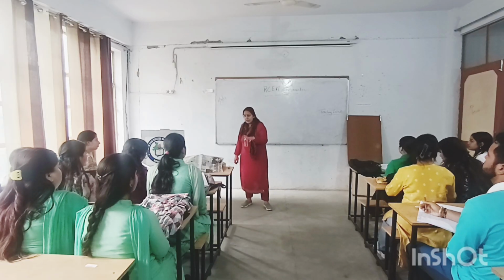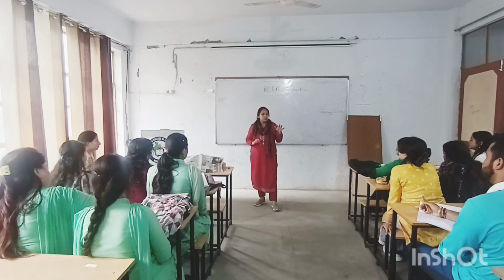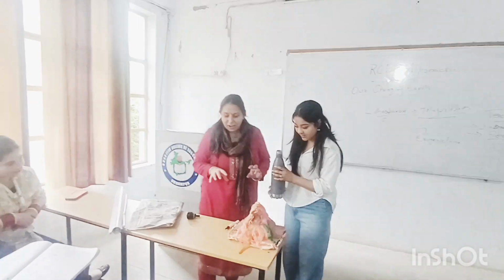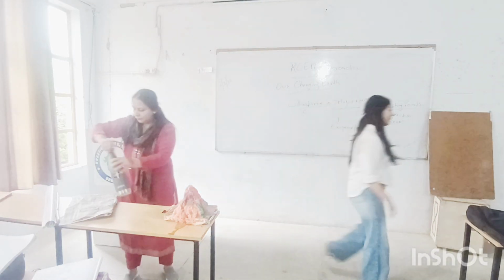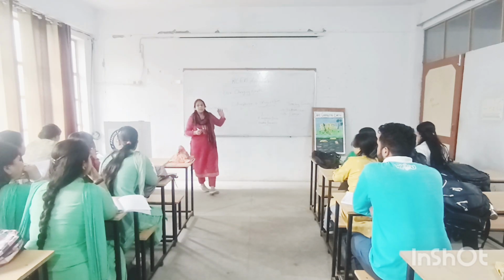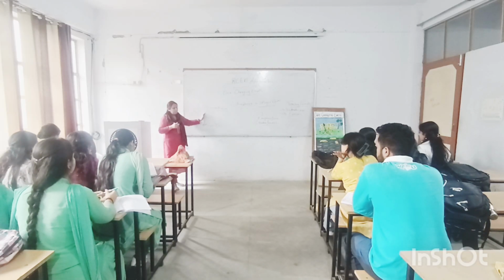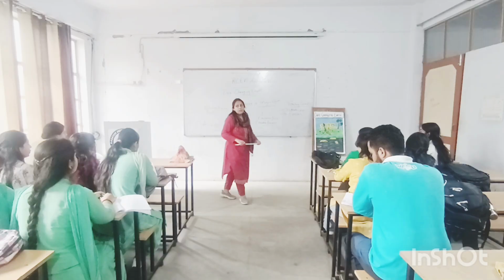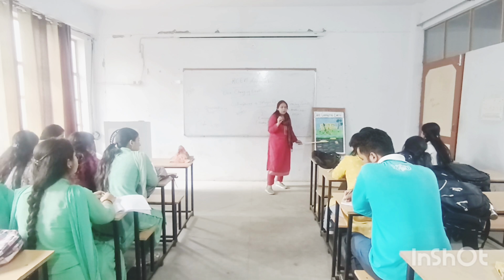Our Changing Earth | RCEM Approach Demo Lesson | satuti sharma class 7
You said

make a title for YouTube channel on which I have delivered a r c e m approach lesson demo lesson on topic our changing Earth Give the hashtags and also that description.

Gemini said

Creating a high-quality lesson on the RCEM (Regional College of Education, Mysore) approach is a great way to showcase structured, objective-based teaching. Since this approach focuses on mental processes and behavioral changes, your title and description should reflect that professional depth.

Here are a few options for your YouTube video:

Suggested Titles

The Professional Choice: Our Changing Earth | RCEM Approach Demo Lesson | B.Ed. & M.Ed. Special

The Catchy Choice: How Earth Changes: A Complete RCEM Pedagogy Demo Lesson

The Academic Choice: Geography Demo Lesson: Our Changing Earth (Based on RCEM Objectives)

Video Description

Copy and paste this into your description box:

In this video, we explore the dynamic processes of Our Changing Earth using the RCEM (Regional College of Education, Mysore) approach.

This demo lesson is specifically designed for teacher trainees, B.Ed./M.Ed. students, and educators looking to implement objective-based teaching in the classroom. We cover the shift from input to process and output, focusing on mental abilities like Knowledge, Understanding, Application, and Creativity.

Key Topics Covered:

Lithospheric Plates & Endogenic vs. Exogenic forces.

Volcanoes and Earthquakes (Sudden movements).

The Work of River, Wind, and Sea Waves (Erosional & Depositional features).

Classroom facilitation using the RCEM evaluation system.